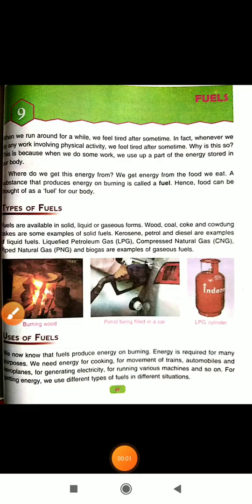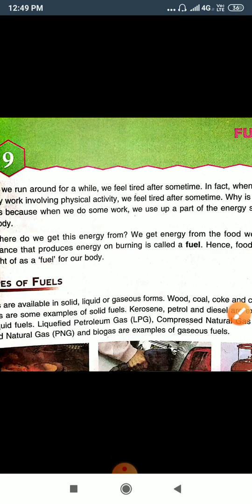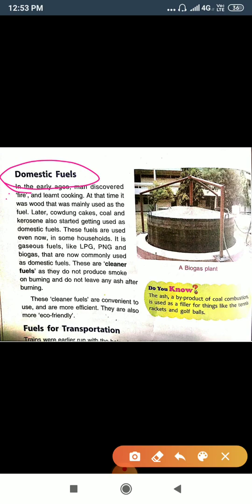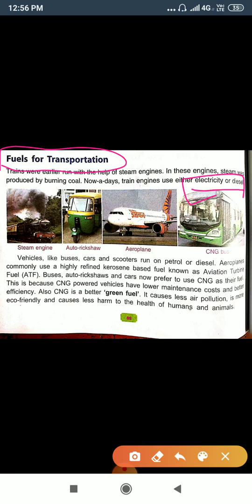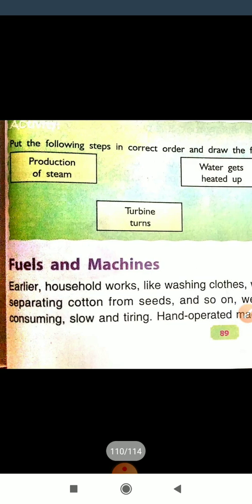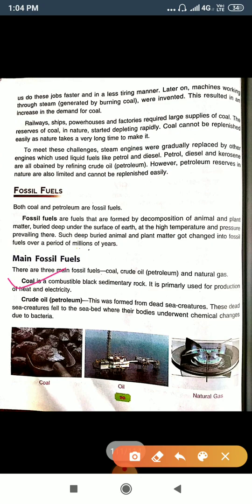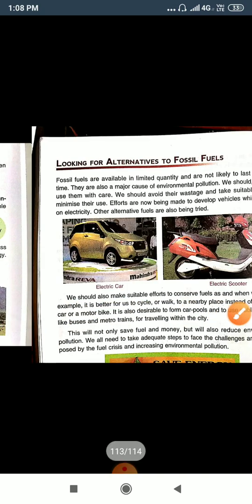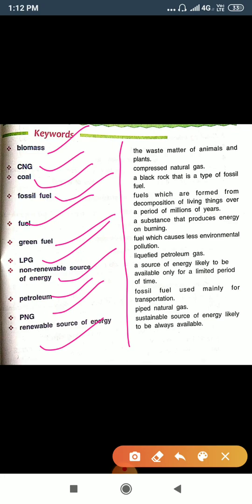Fuels (Ch-9) class 5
Types, uses, fossil fuels and keywords of the Ch.